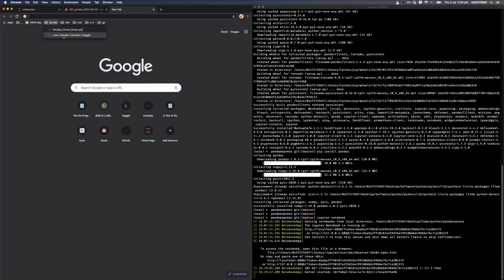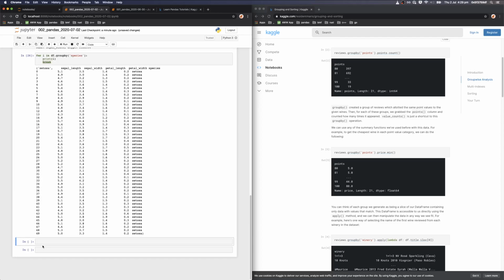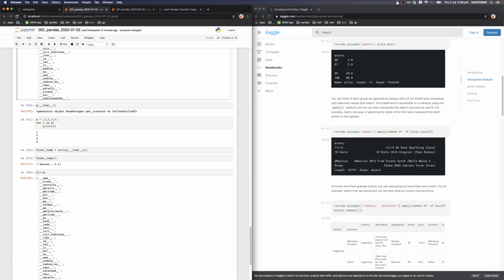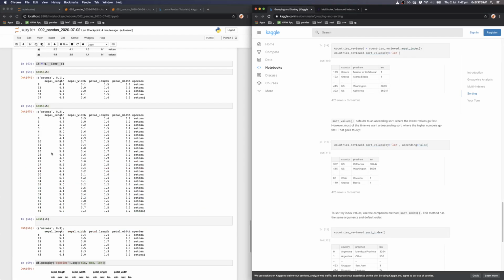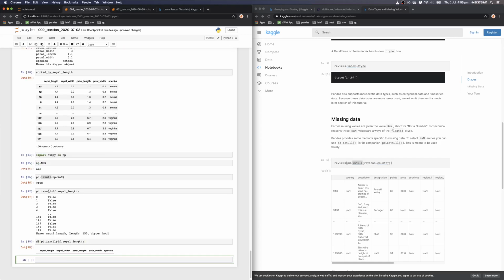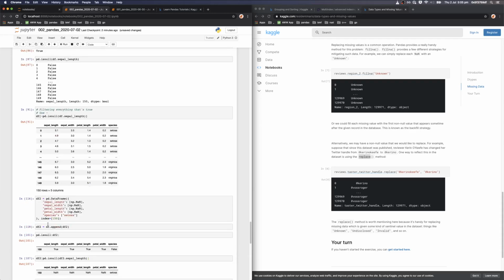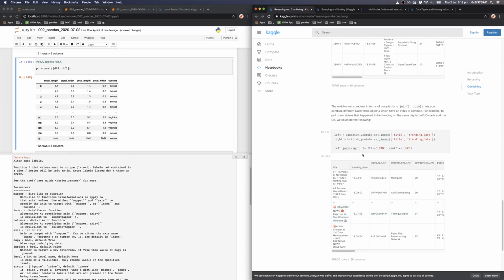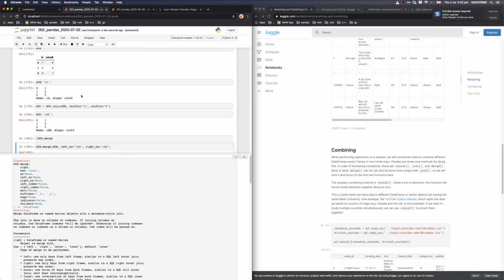002 - Python & Pandas - Panda Express: What's on the menu?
Pair programming session of two n00bs trying to learn Python + Pandas. Enjoy :D